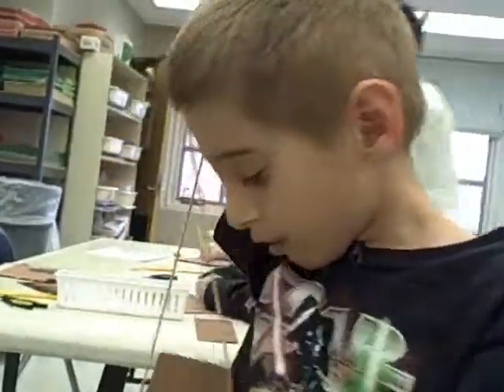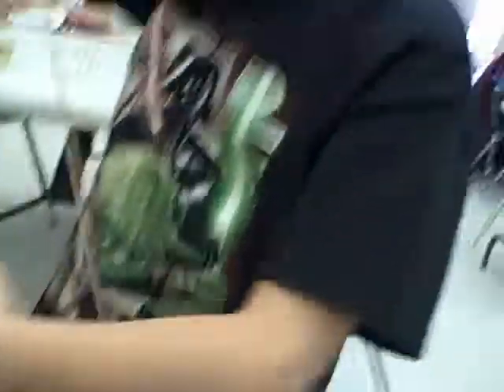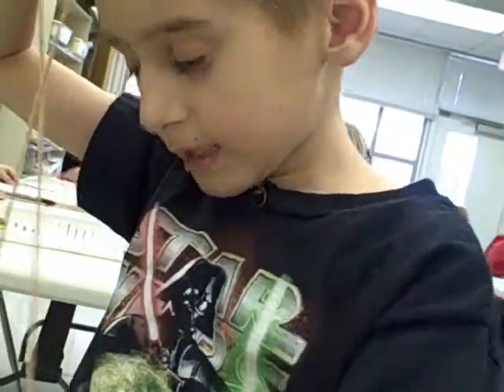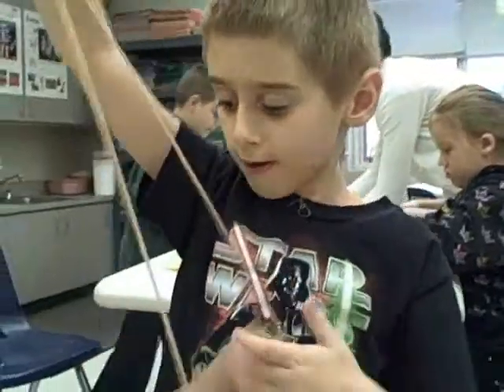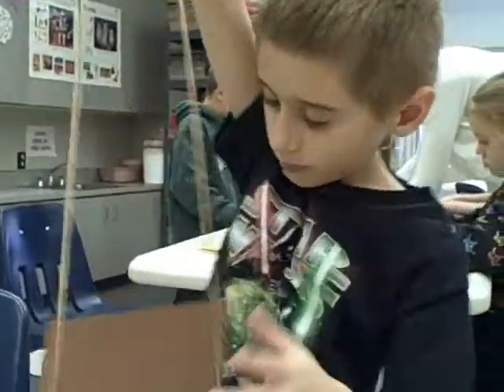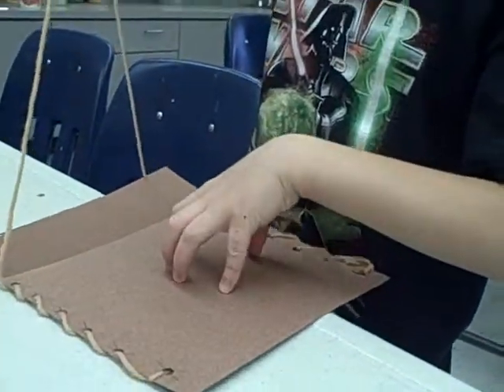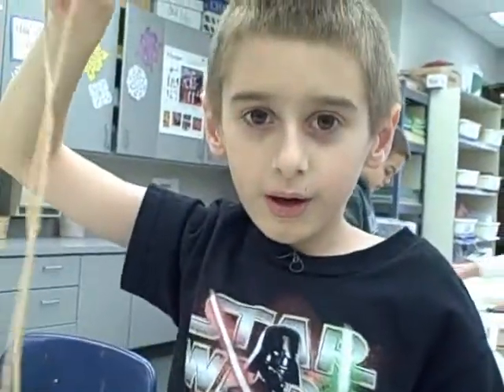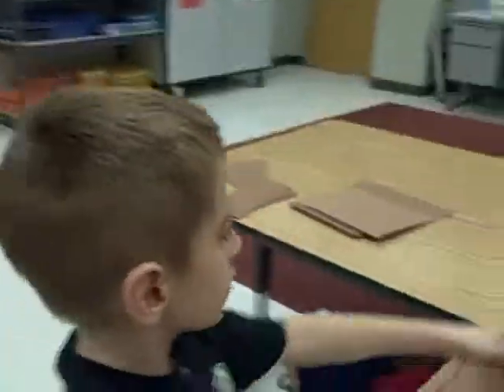"Native American Pictographic Pouches"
2nd Grade Students Discuss History And Create A Cultural Craft.